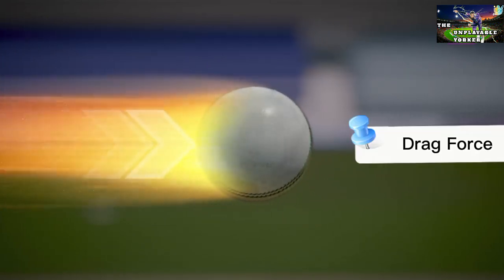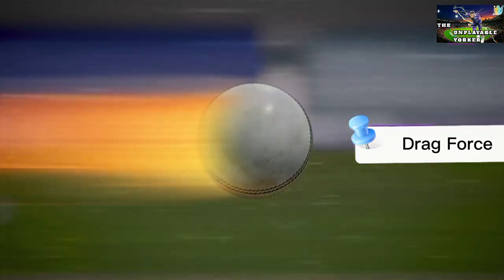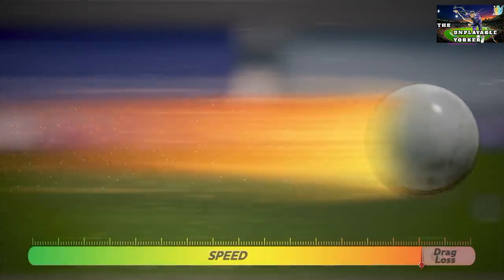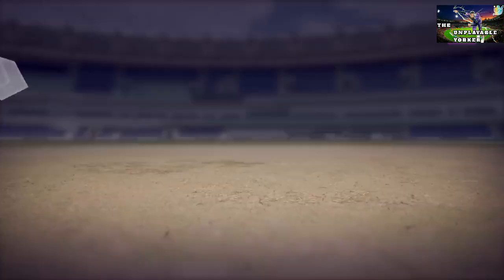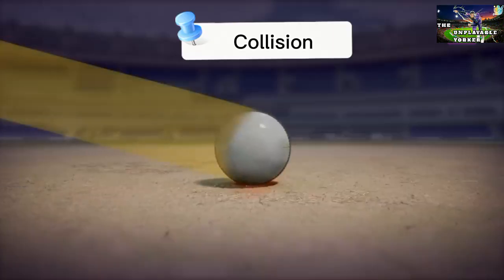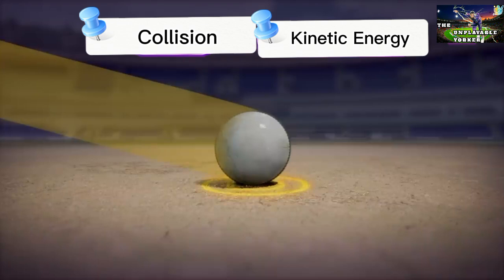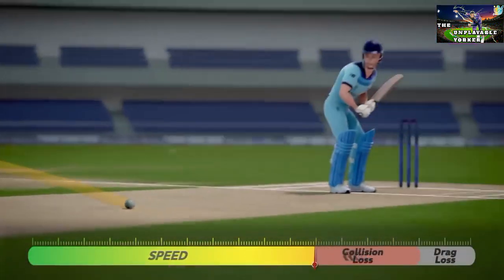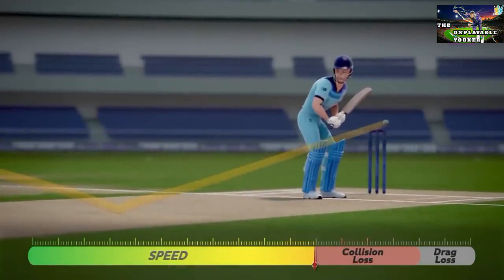understanding the unplayable yorker in cricket 🏏 | what makes a yorker unplayable?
understanding what makes a yorker unplayable in cricket 🏏? A world-class bowlers used this stredgey to bowlled out the world-class batsman.
Also, learn the  conceptual physics  behind the unplayable yorker in cricket 🏏.